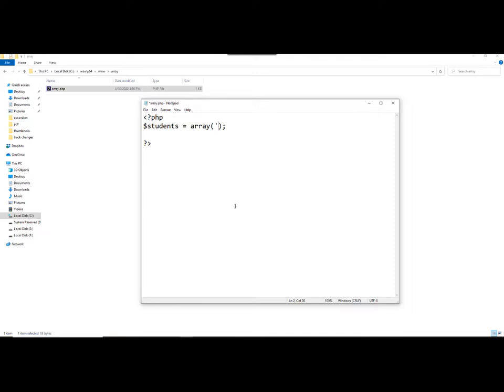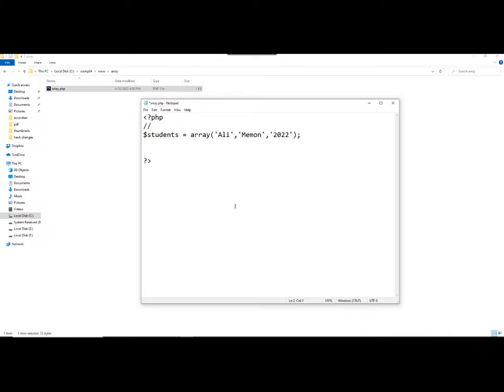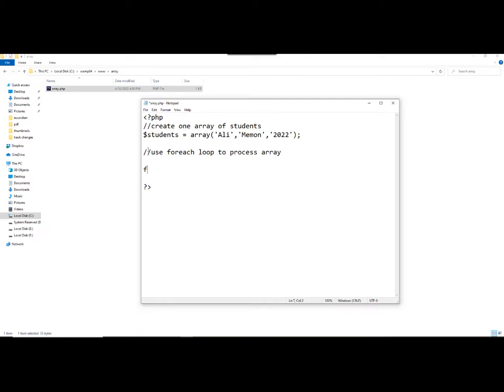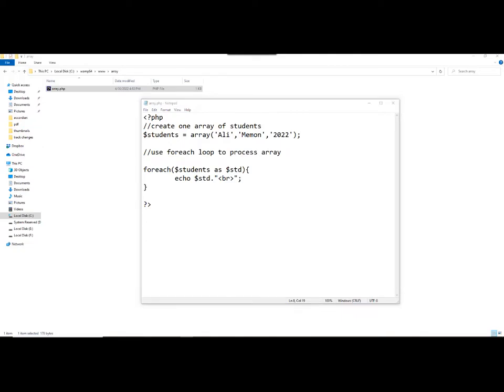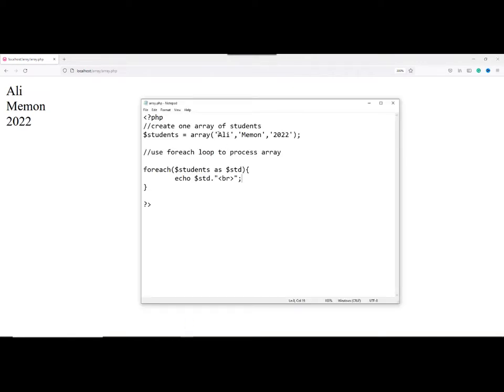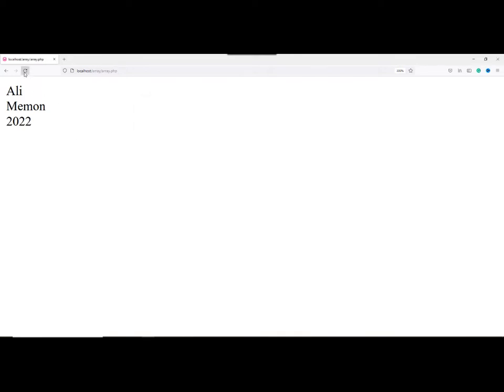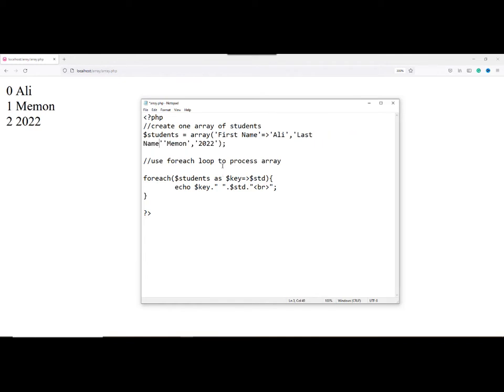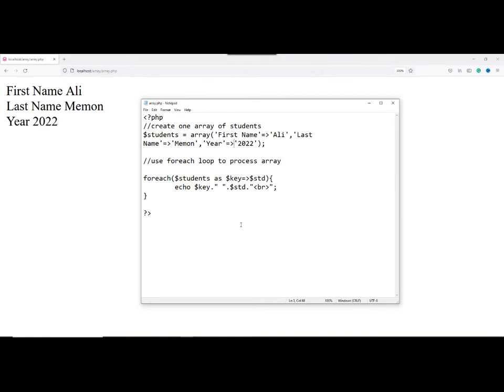PHP Foreach Loop Explained in 5 Minutes (Easy Tutorial)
🚀 Learn how to use the Foreach Loop in PHP in the simplest way!

In this beginner-friendly tutorial, you’ll understand how to loop through arrays and process data efficiently using PHP’s powerful foreach loop.

✅ What you'll learn:
✔️ What is foreach loop in PHP
✔️ How to loop through indexed arrays
✔️ How to use associative arrays

💡 Foreach loop is one of the most important concepts in PHP for handling data!

👨‍💻 Perfect for:
✔️ Beginners in PHP
✔️ Web development students
✔️ Anyone learning backend development